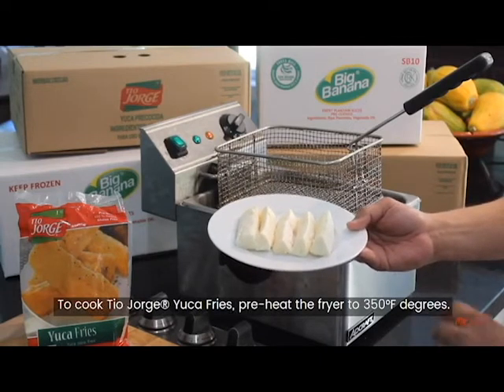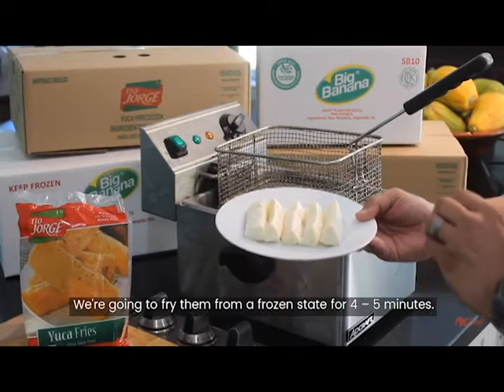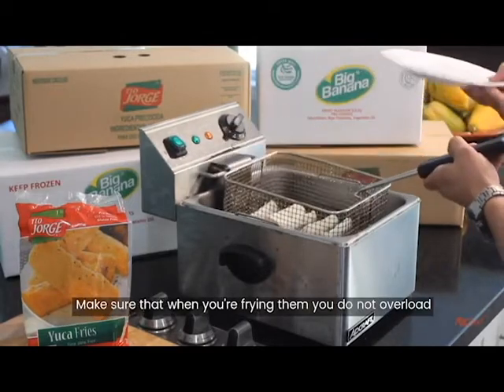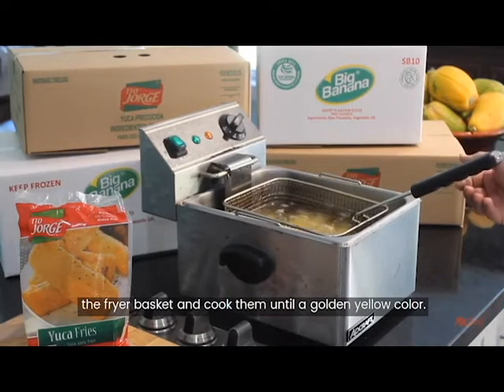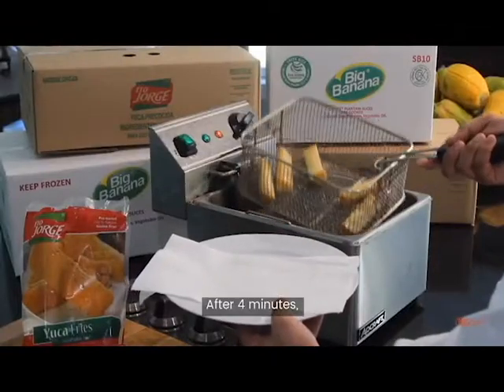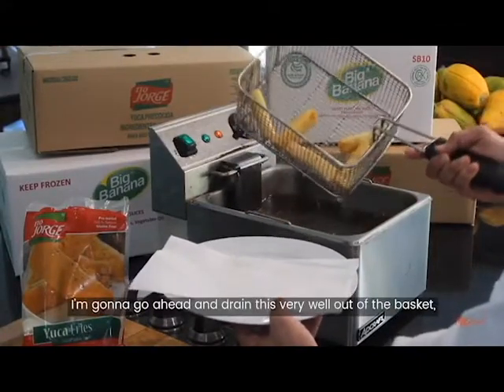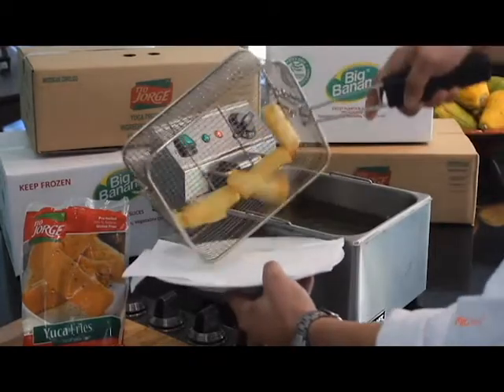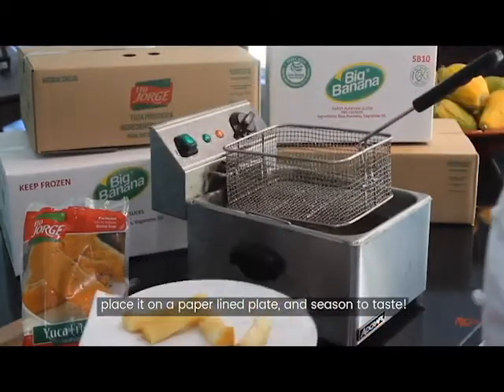How To Cook Tio Jorge® Yuca Fries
Traditionally, yuca can take up to half an hour to peel, prepare and cook. Watch to see how Chef Arthur takes our 100% natural, gluten free Tio Jorge Yuca Fries from fresh-frozen to ready-to-eat in 5 minutes!⁣ ⬇️  CLICK SHOW MORE  ⬇️
Our Tio Jorge® Yuca Fries, also known as Cassava, come ready-to-heat and serve in just minutes, saving loads of prep time.